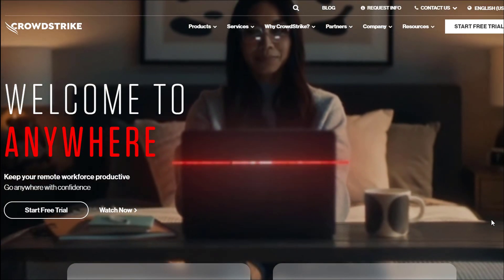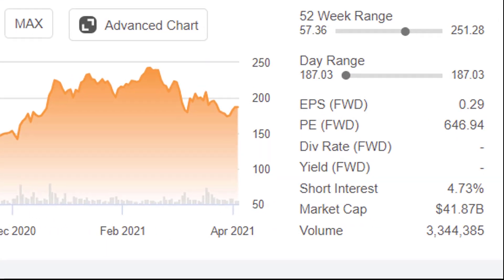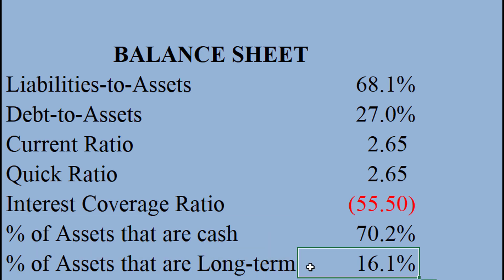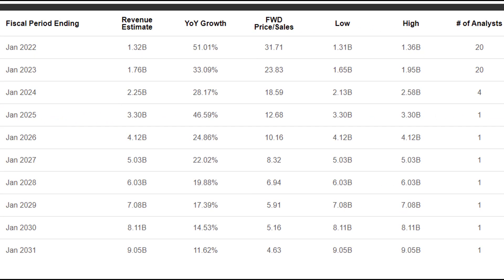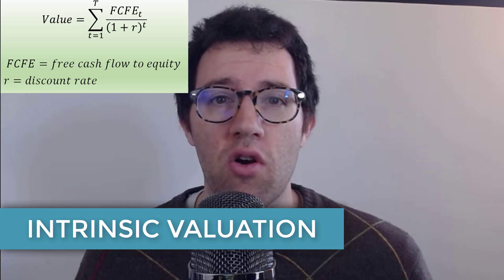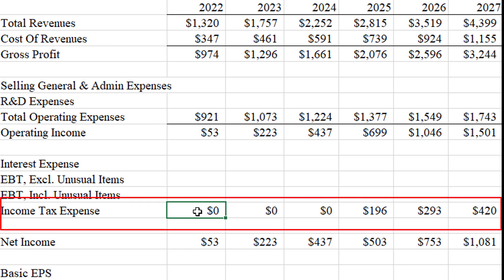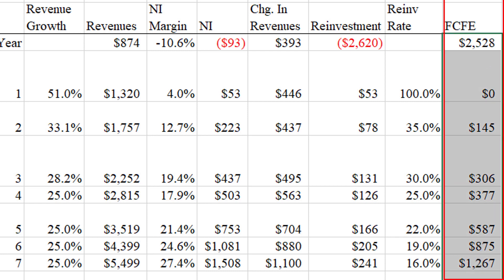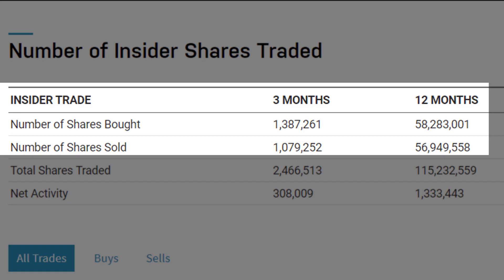CrowdStrike (CRWD) Stock Analysis 2021 [is $CRWD a Buy?]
Is CrowdStrike (CRWD) stock a buy? In this video I analyze Crowd Strike’s stock (CRWD). Using financial statement analysis and an intrinsic valuation model, I decide whether it’s a good time to buy CrowdStrike (CRWD) stock.

0:00 – Introduction to CrowdStrike’s Business
1:42 – CRWD Stock and Balance Sheet
3:20 – CRWD Revenue Growth and Vertical Analysis
5:50 – Intrinsic Valuation with Free Cash Flow to Equity (FCFE) Model
9:38 – Lower Required Returns, Insider Trading, and Conclusion